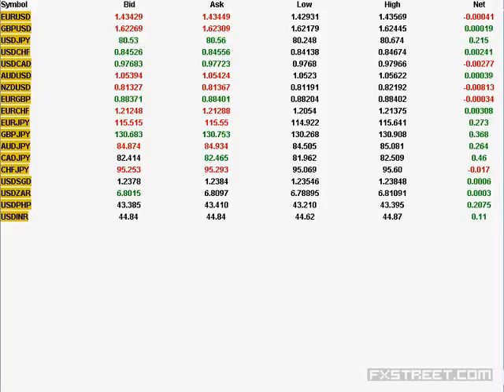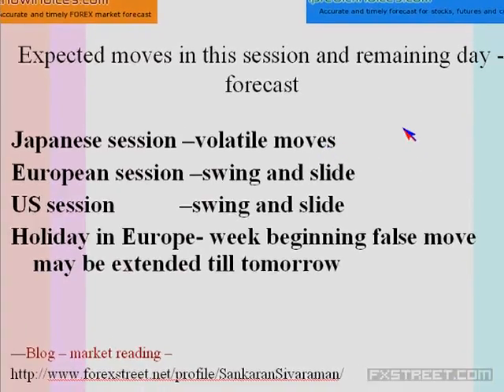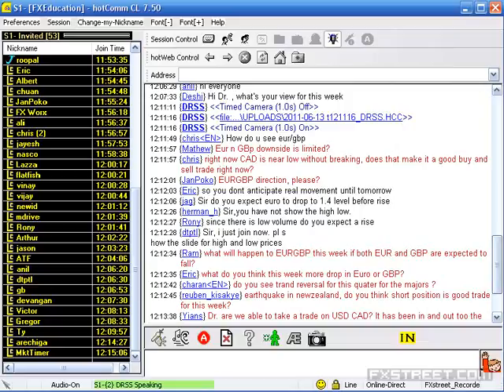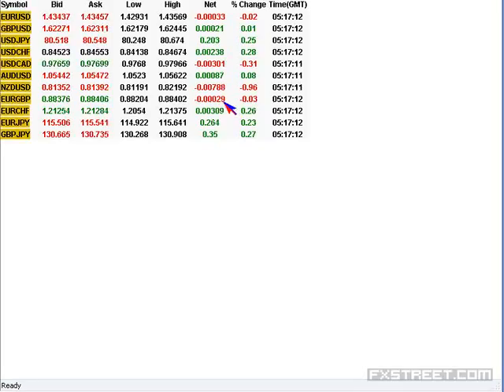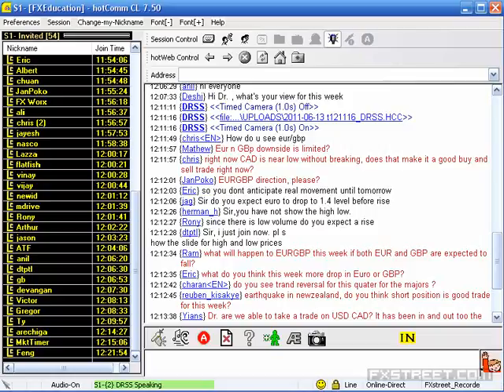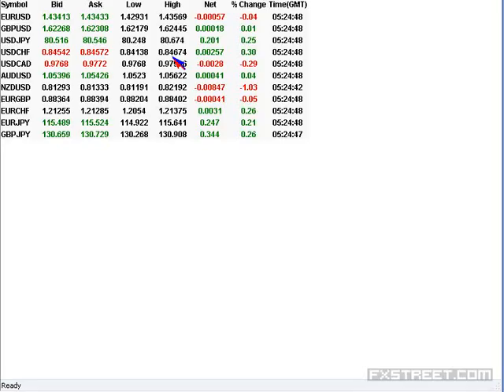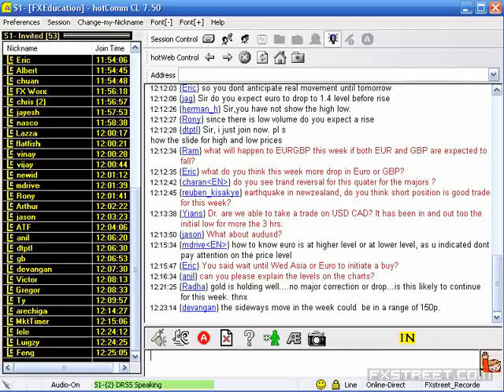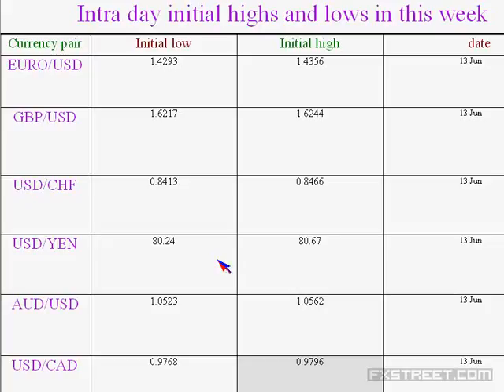Dr. S. Sivaraman: Asian Session: Live Market Analysis (Jun 13, 2011)